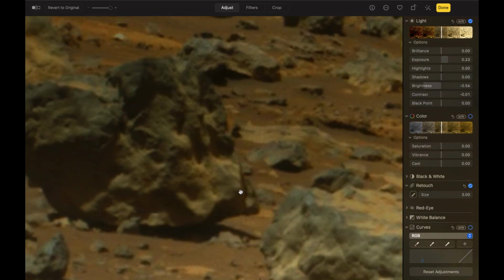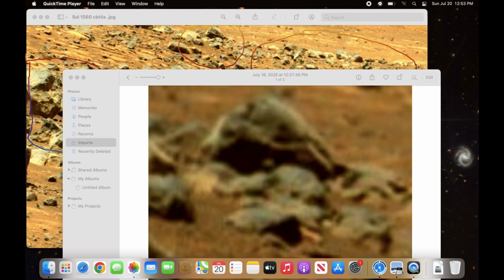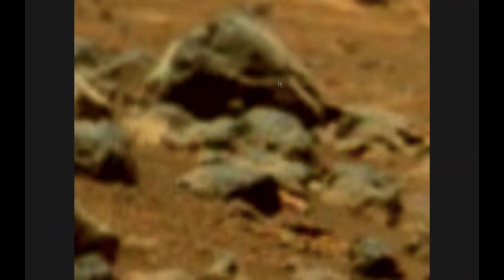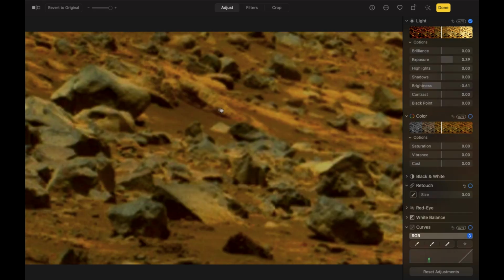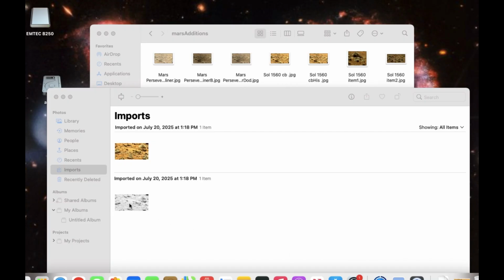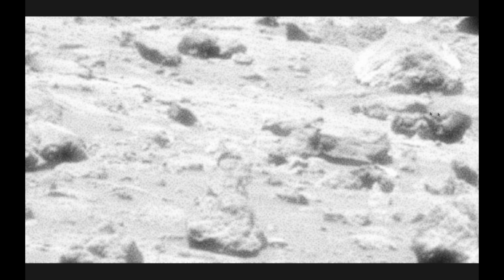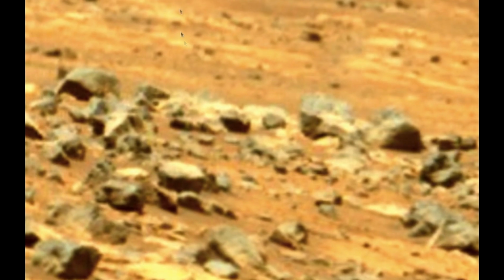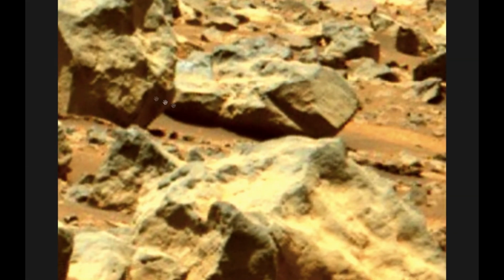Mars' solstace1560 is explored.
Various modes of views are incorporated to augment the panorama of beauty and extrapolation of this mars' plethora.